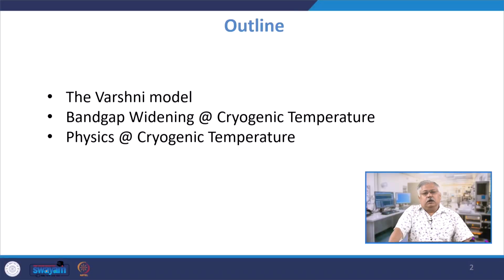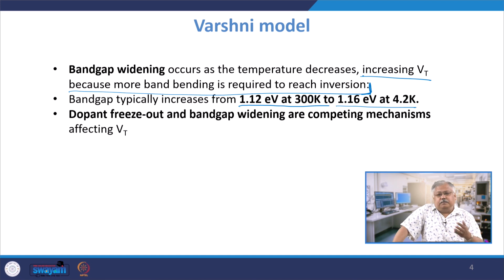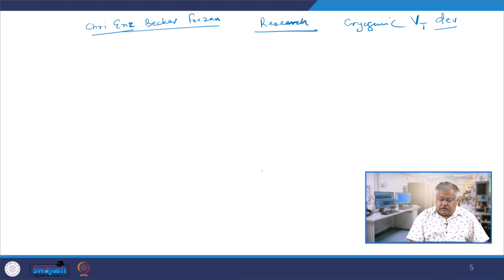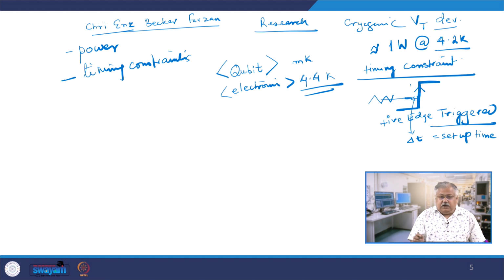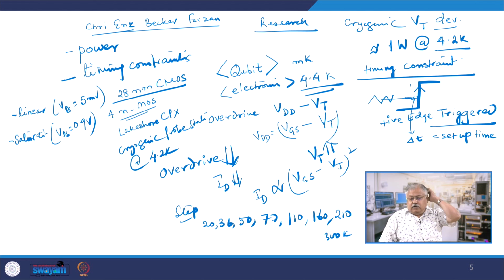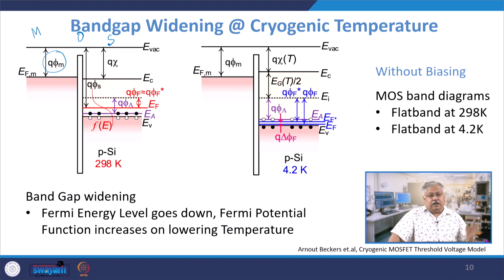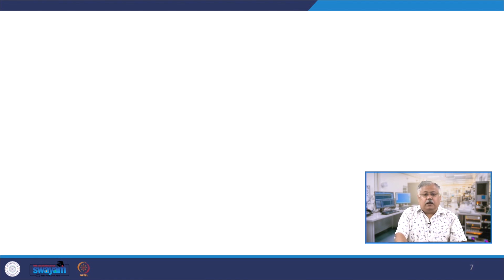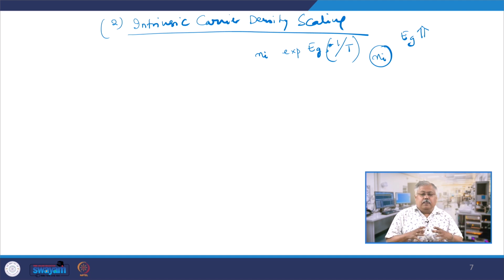Lec - 21 : Change in Bandgap at Low Temperature - I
This video lecture discusses the Varshni model for temperature-dependent bandgap variation, the phenomenon of bandgap widening at cryogenic temperatures, and the underlying physics governing material behavior in cryogenic conditions.